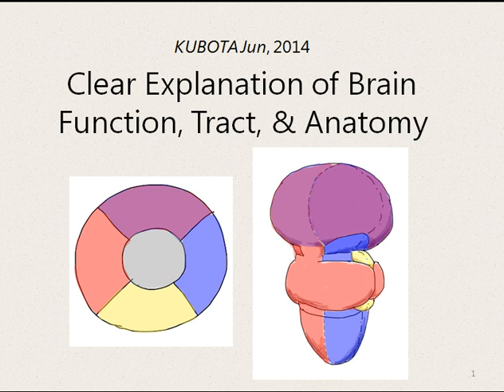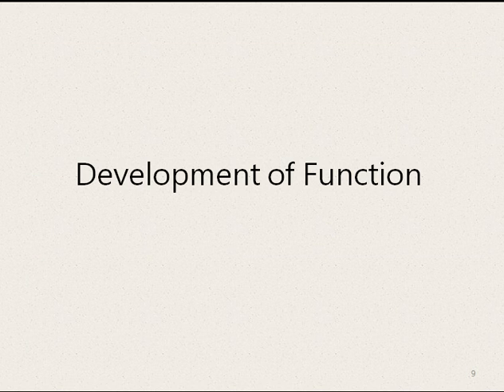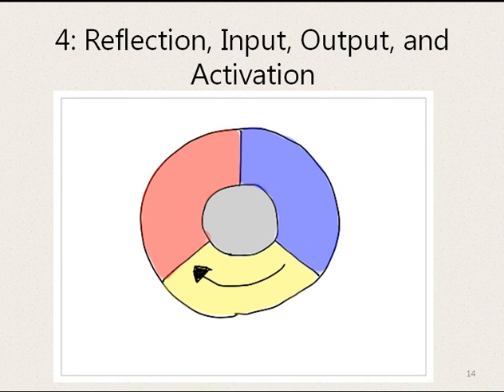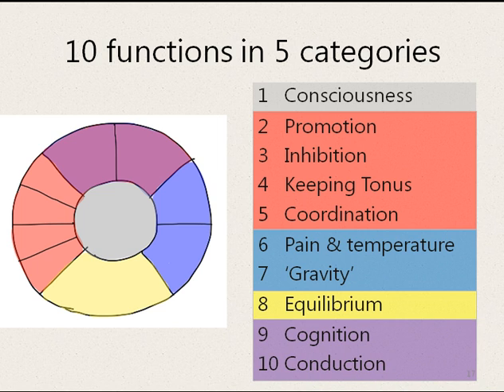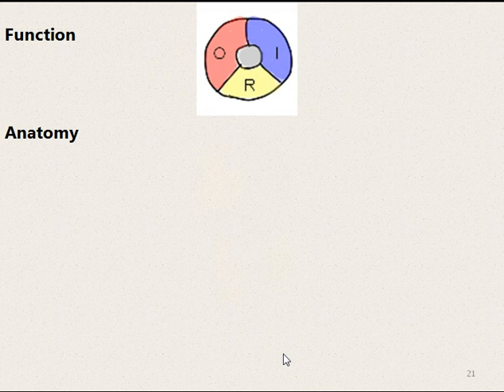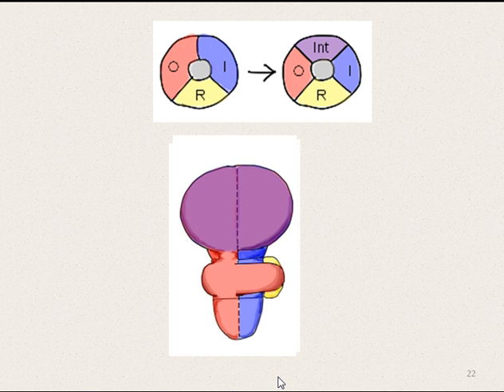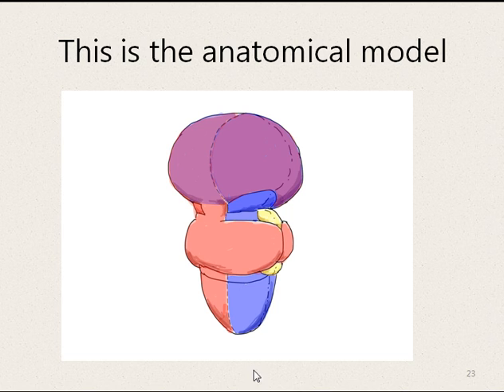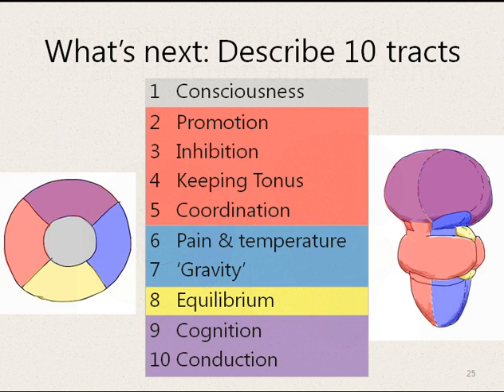Introduction for "Clear Explanation of Brain Function, Tract, and Anatomy" 脳の機能回路解剖（英語）